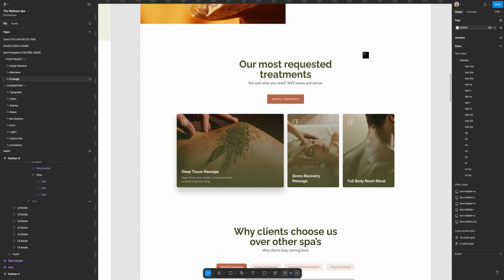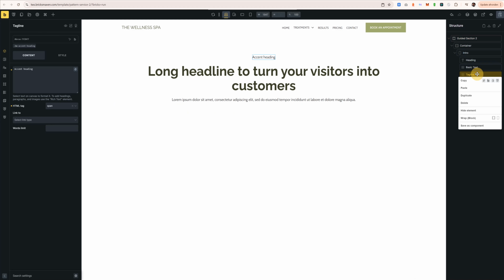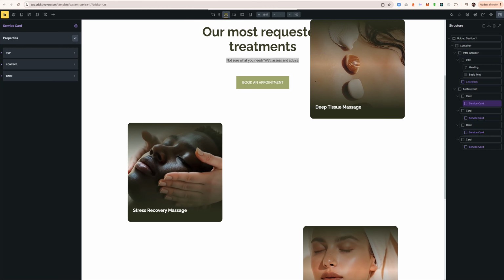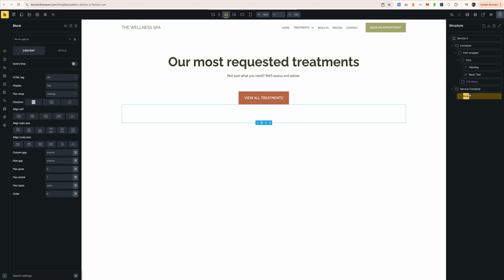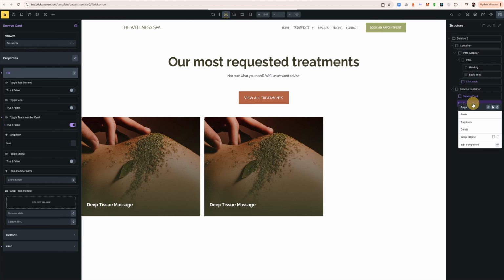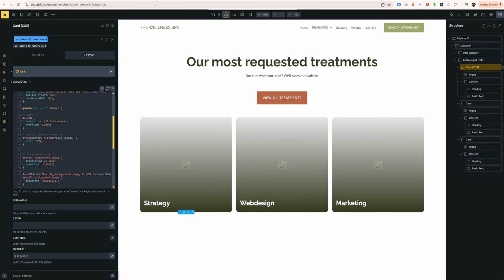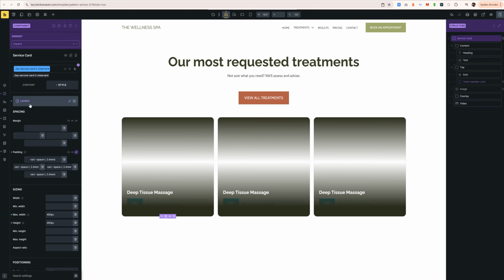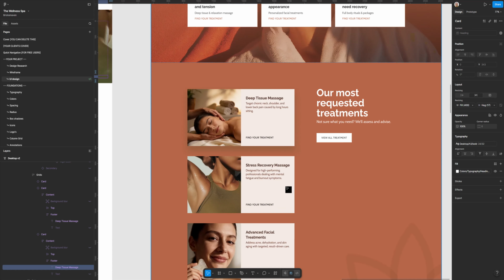The Service Section 2 & 3 - Developing A Wellness Spa Website in Bricksbuilder Part 27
In part 27 of building our one page wellness spa site in Bricks, I built a second service section pattern. Service section two is a full width grid service layout with responsive behavior and CTA button props. After that, I created a third section pattern that uses expanding service cards on hover, based on a remote feature template, while removing video and team member pieces. I fixed class and styling issues as I went, and validated the hover and breakpoints.

Chapters:
00:00 Welcome and overview
01:41 Rename guided section setup
04:39 Create service two pattern
06:59 Center intro and button
15:52 Build full width service grid
18:04 Fix broken section classes
24:05 Working on the second section
35:00 Review layout and breakpoints
36:20 Final wrap and next step